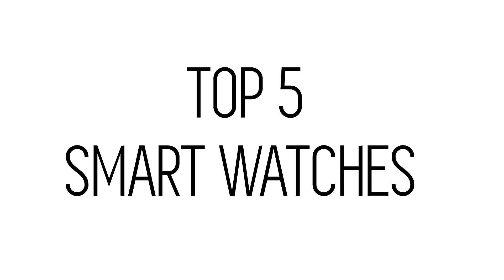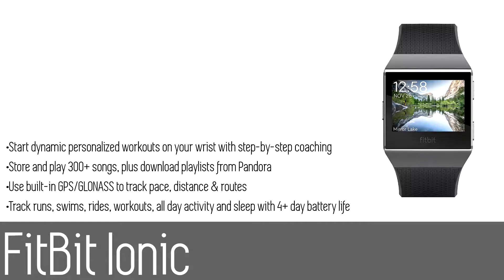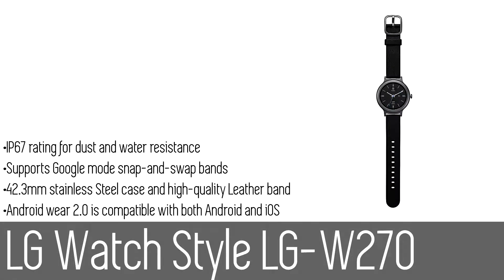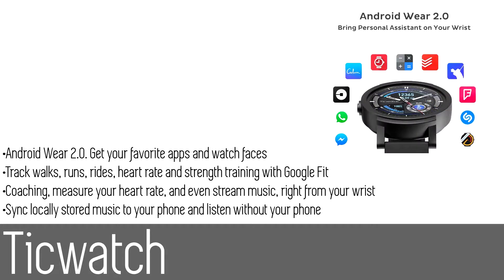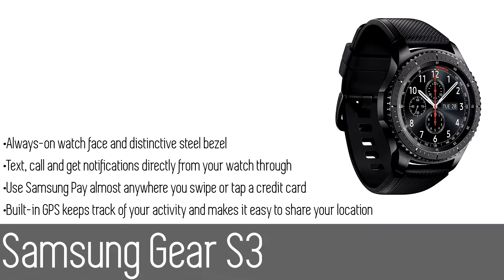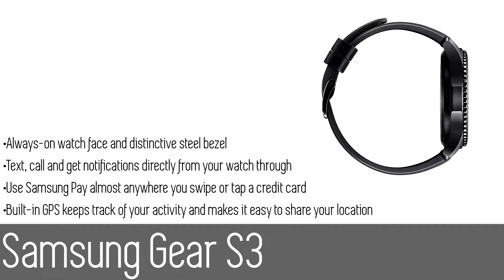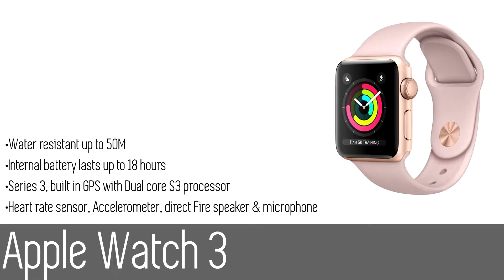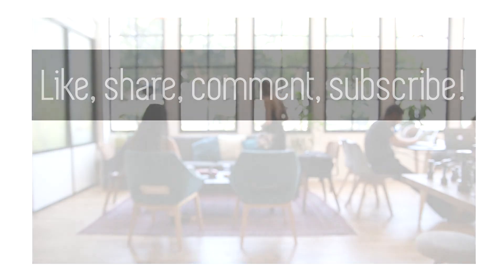5 Best Smartwatches | 2018 | Best on the Net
5 Best Smartwatches | 2018 | Best on the Net
Smartwatches are packed full of tech and allow you to have quick access to your messages, texts, calls, and music all from your wrist. So if you're looking for a great smartwatch, then this video is for you!

Fitbit Ionic

LG Watch Style LG-W270

Samsung Gear S3

Apple Watch 3

If you'd like to learn more and stay in the loop about the best products on the Internet go